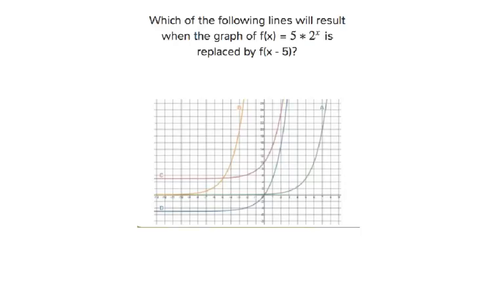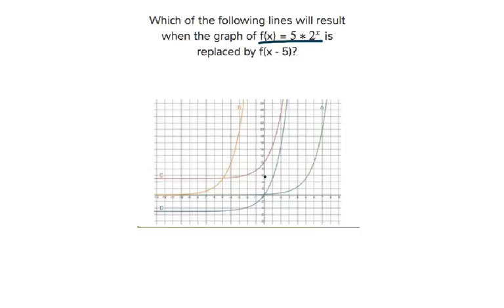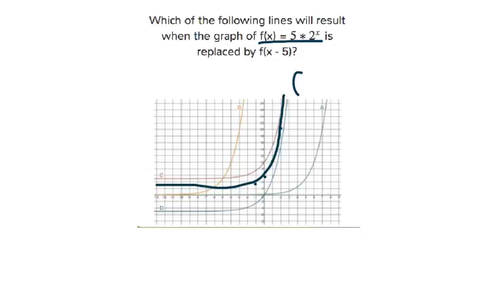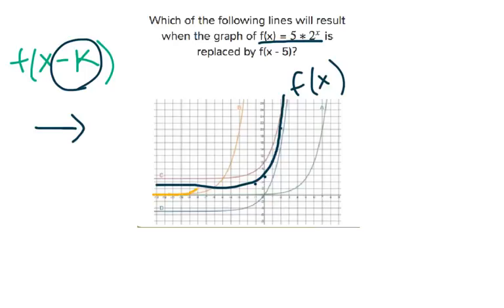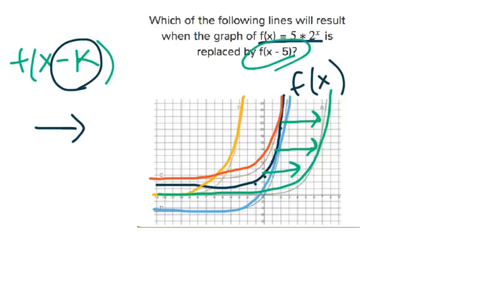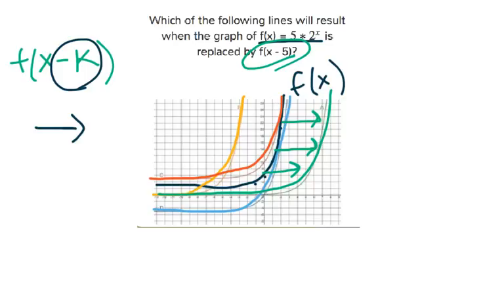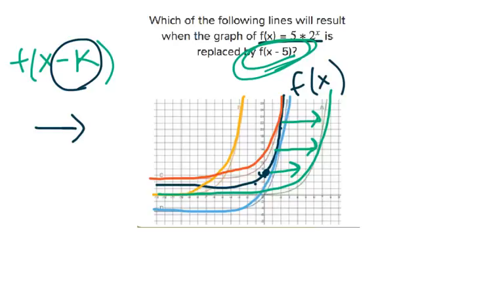[9.EF.8-1.4] Build Functions from Existing Exponential Functions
Identify the effect on exponential graphs of replacing f(x) by f(x - k)